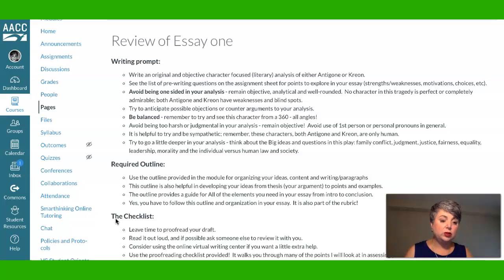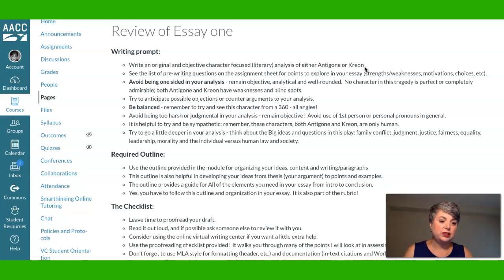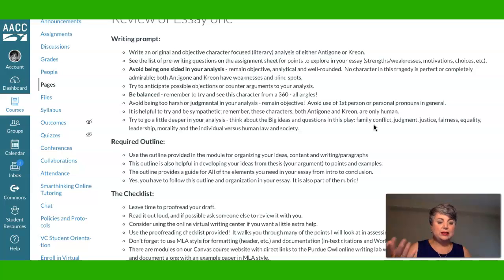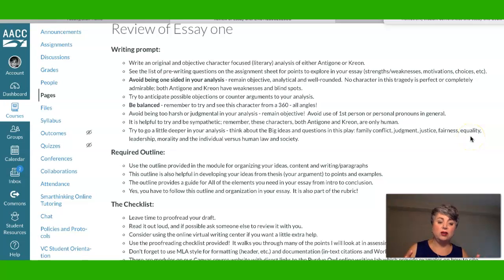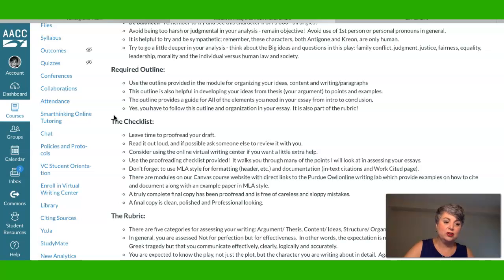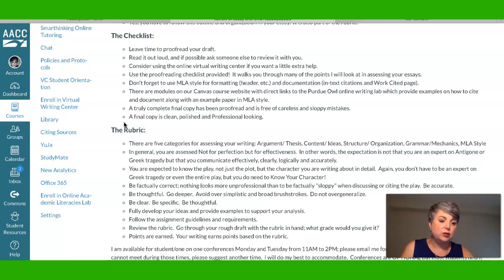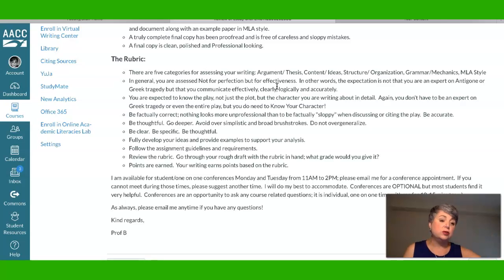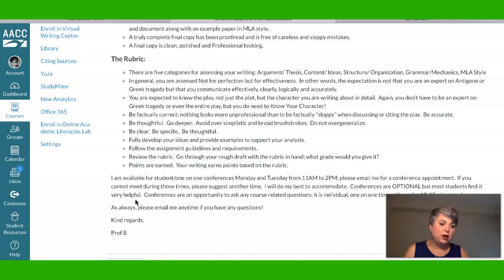Eng112_Essay_Review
AntigoneEssayReview_Summer20220